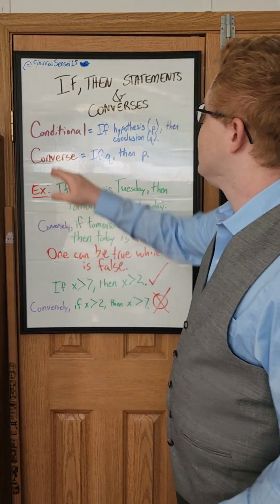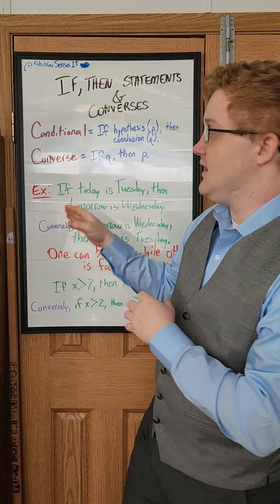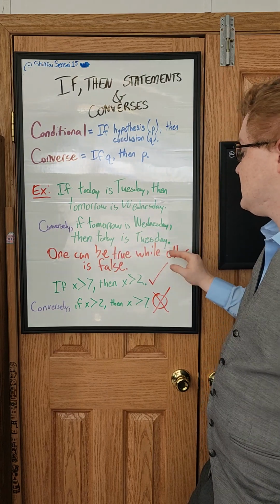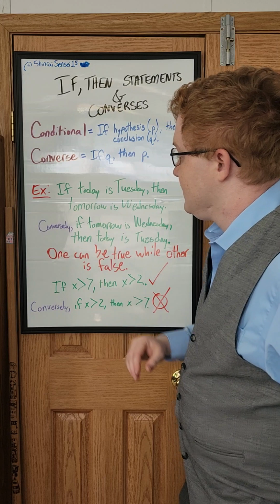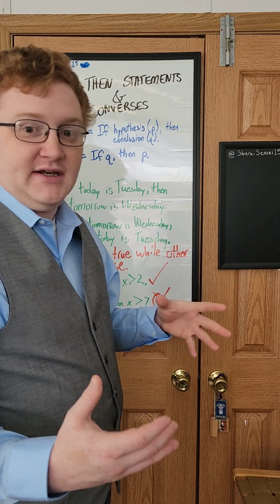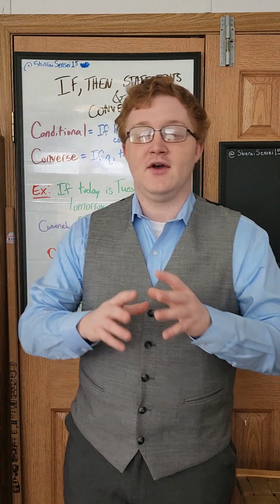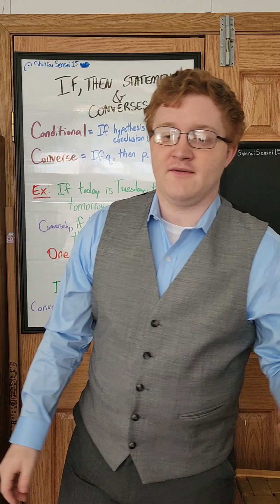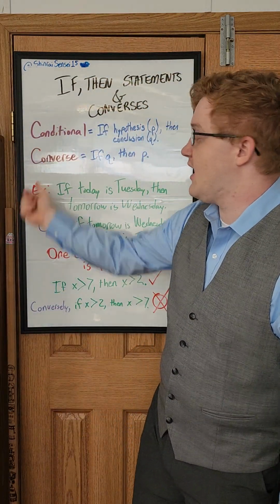Math 21: Conditionals and Converses